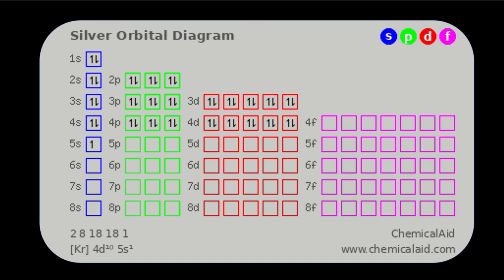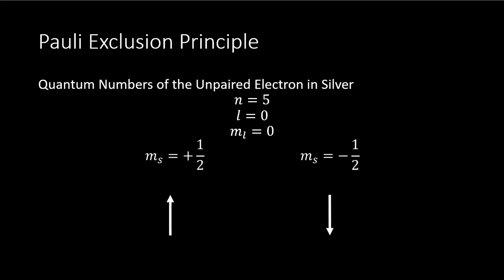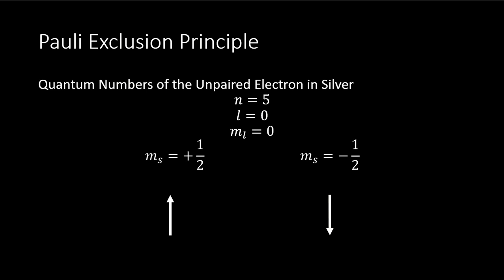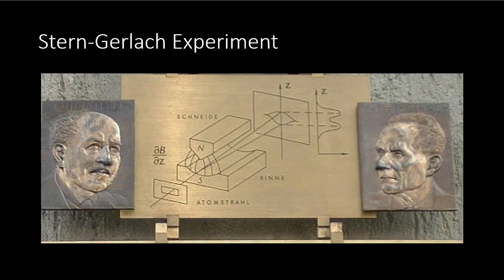PHYS 504 - Module 8 - Stern Gerlach Experiment of 1922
As a consequence of the Pauli Exclusion Principle, electrons must possess a angular momentum that is instrinsic to the electron and is a quantized value.